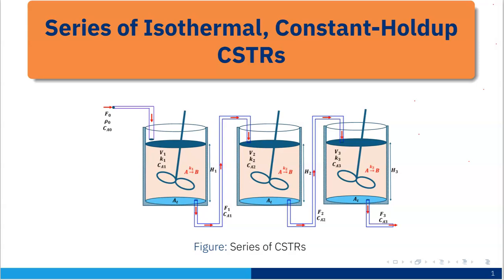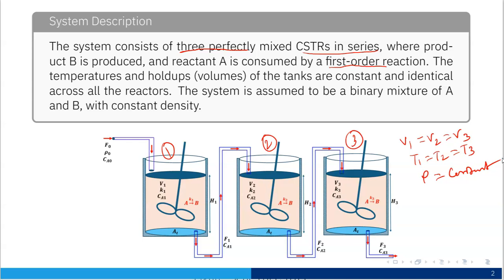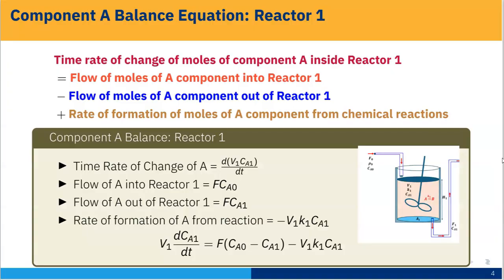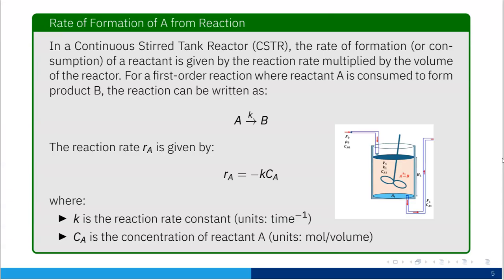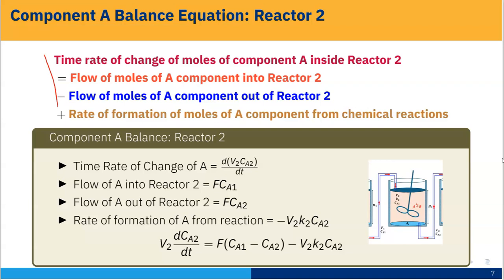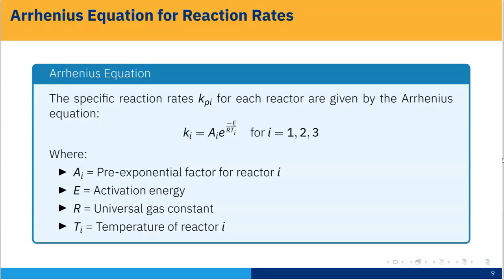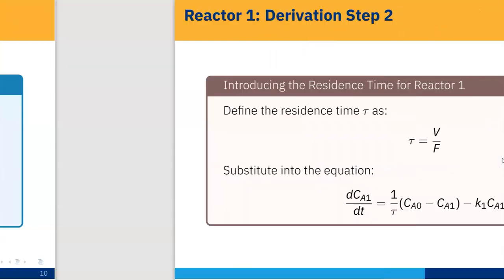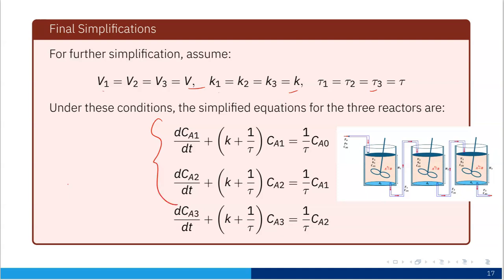Series of Isothermal, Constant-Holdup CSTRs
Streamlined Production: Optimizing Chemical Reactions Across Series CSTRs
Explore the dynamics of a chemical processing system comprising three perfectly mixed Continuous Stirred Tank Reactors (CSTRs) in series, designed for the efficient production of product B from reactant A through a first-order reaction. This setup highlights the strategic control of reaction environments across multiple reactors to optimize product yield and reactant conversion.

This chemical system uses three CSTRs in series, each maintaining constant but potentially distinct temperatures and volumes, to enhance the conversion of A to B. By configuring reactors in series and controlling their individual conditions, engineers can fine-tune the reaction kinetics, improving the efficiency and selectivity of the product formation. This method is crucial in industries like pharmaceuticals, where precise control over reaction conditions can significantly impact the quality and characteristics of the final product.